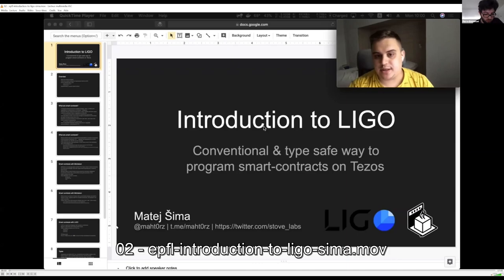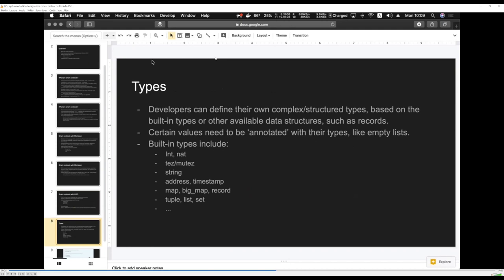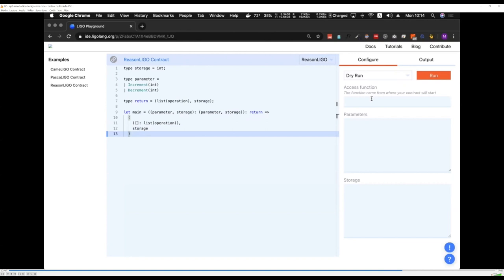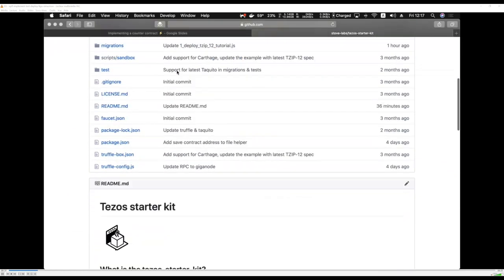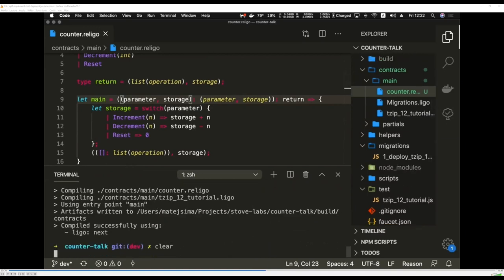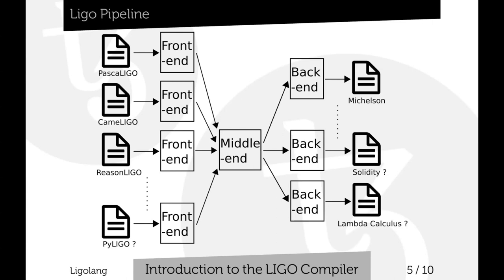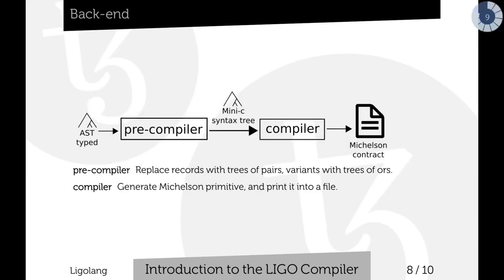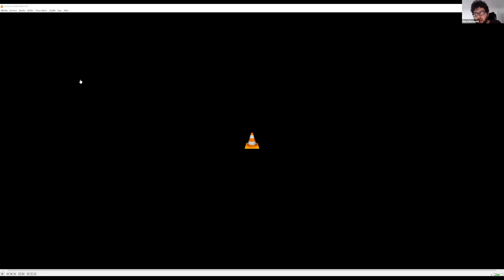LIGO Workshop - Tezos + CoinList Hackathon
Developer workshop covering the Tezos smart contract languages built by LIGO